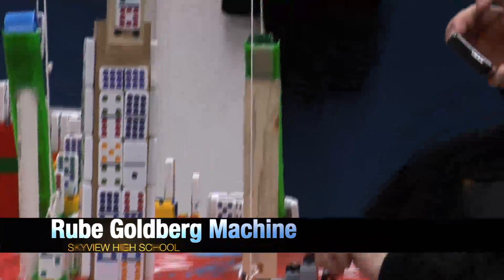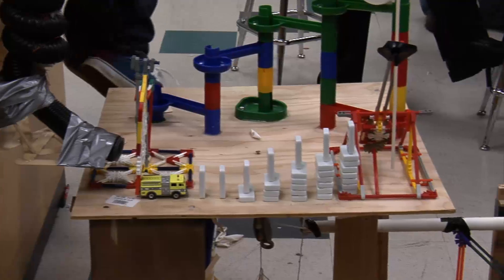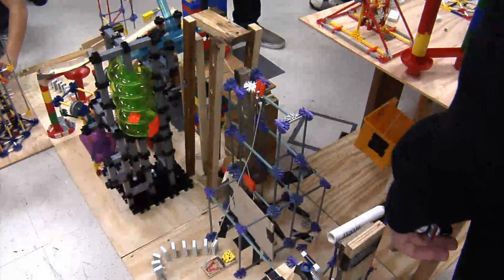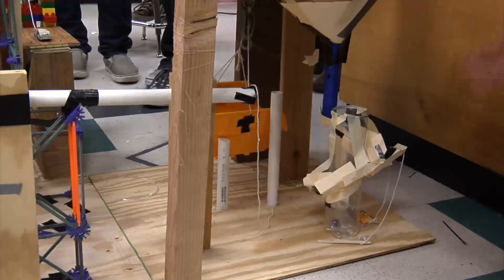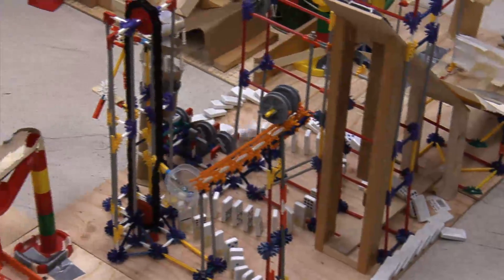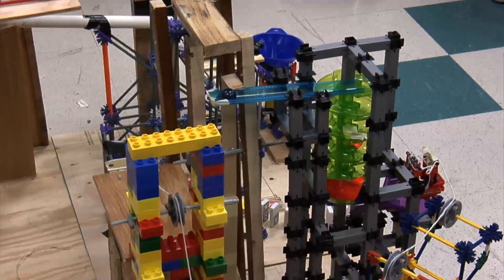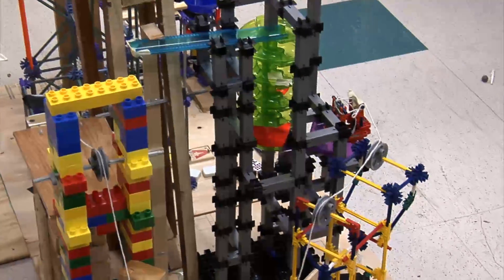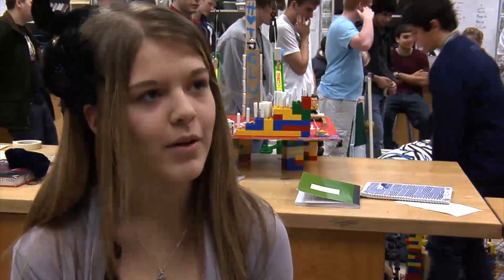Rube Goldberg Machine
Skyview High School teacher Nate Macon teaches his students the principles of physics while building a giant perpetual motion machine.  Reporter: Helen Raptis